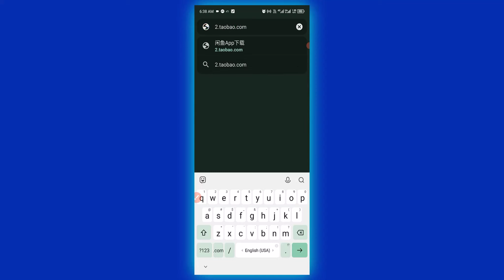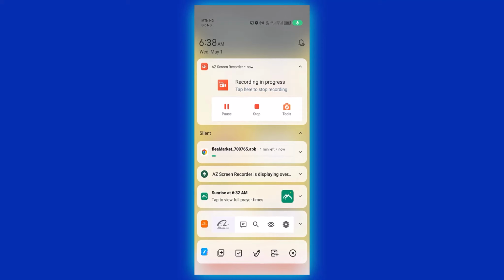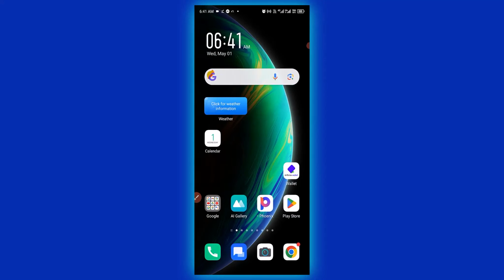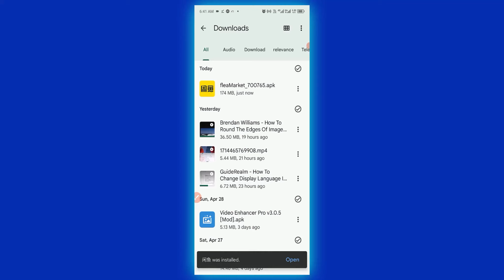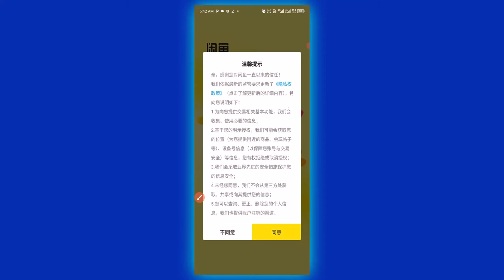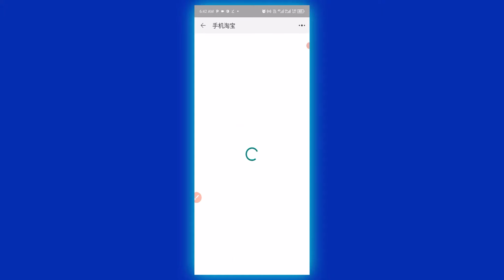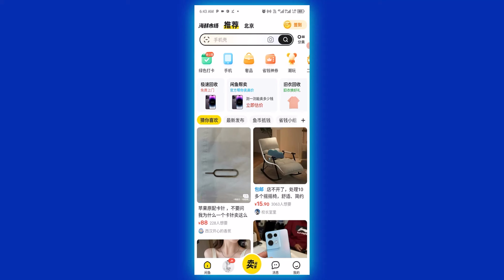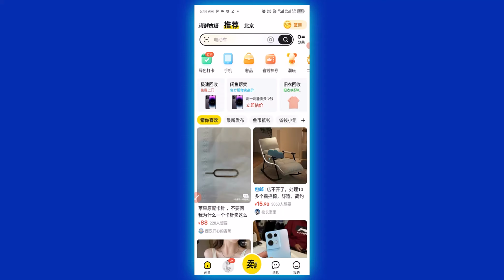Xianyu App Install - The Ultimate Guide for Beginners!